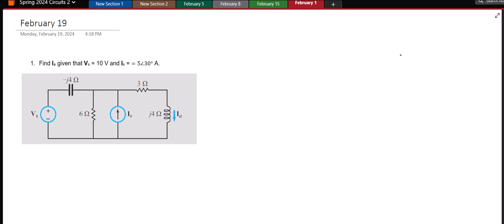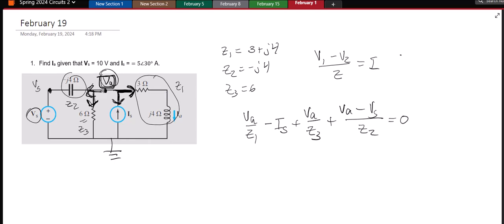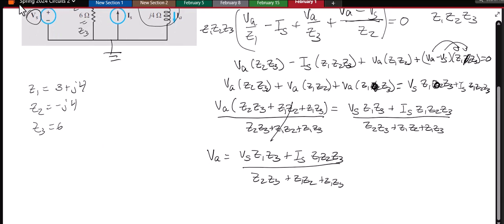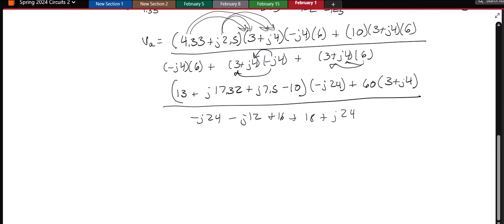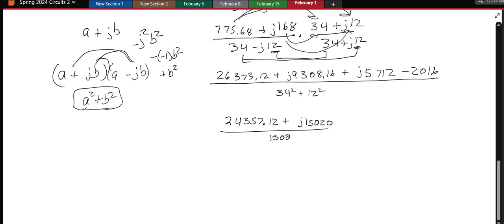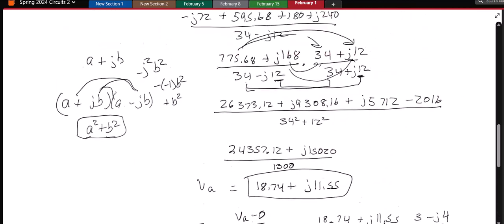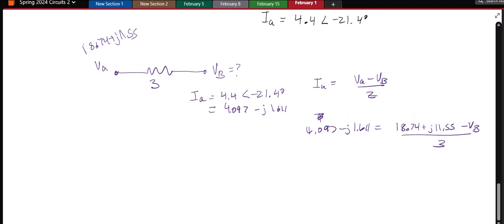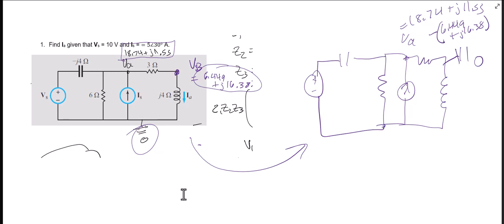AC Analysis Nodal Analysis